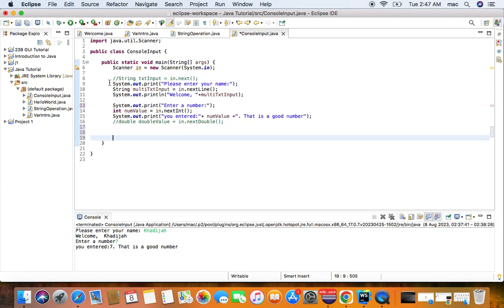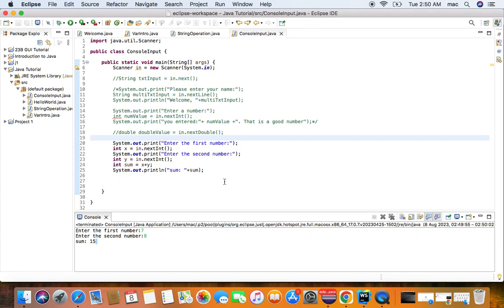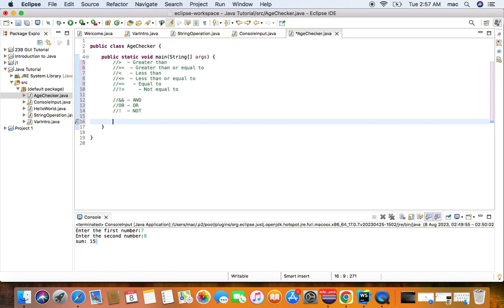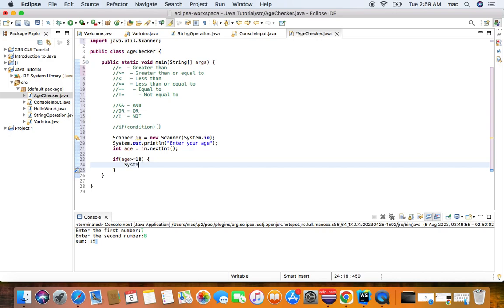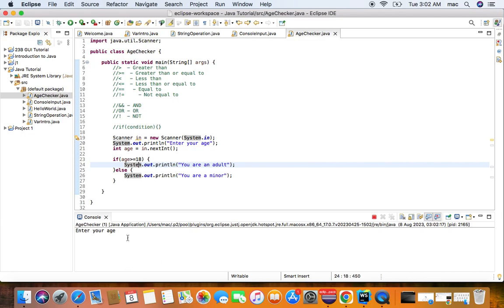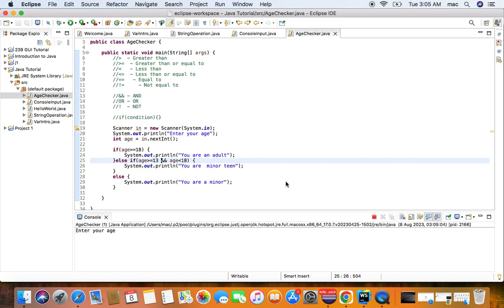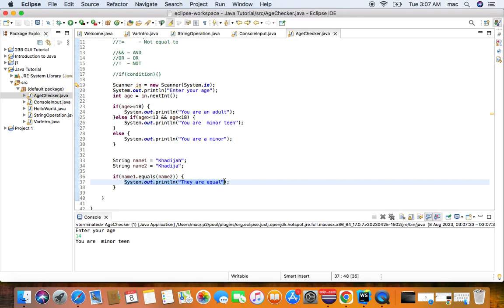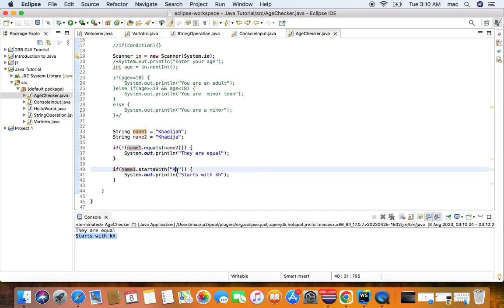Java Programming Ep 5 - Operators and conditional statements (If)